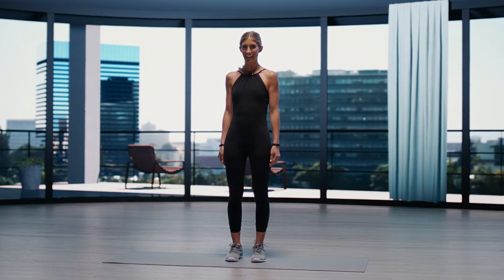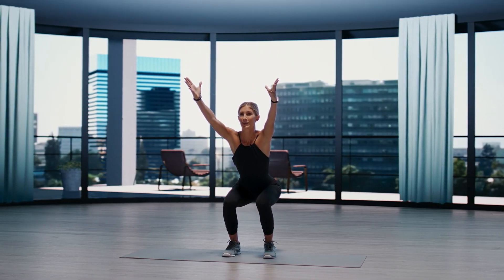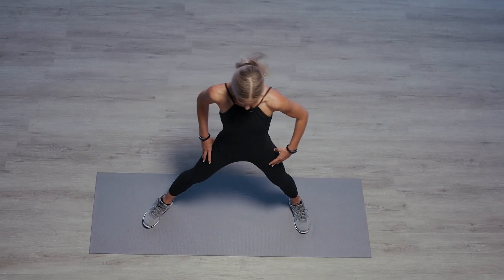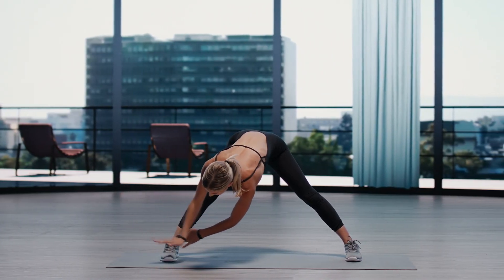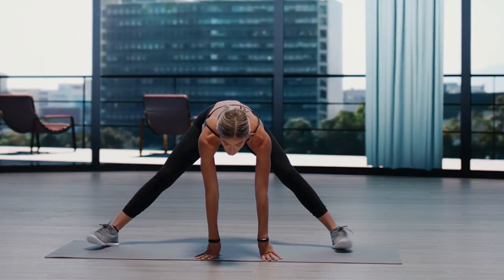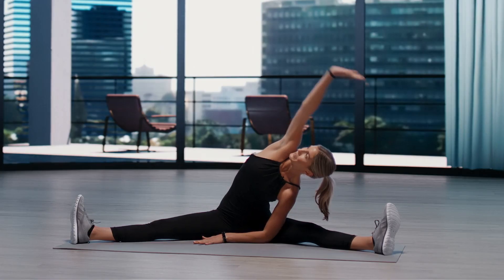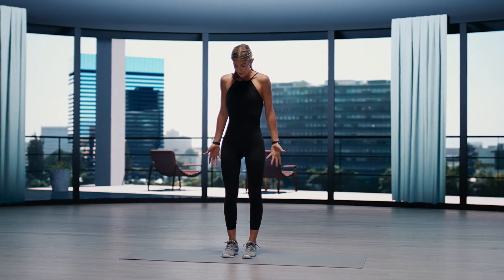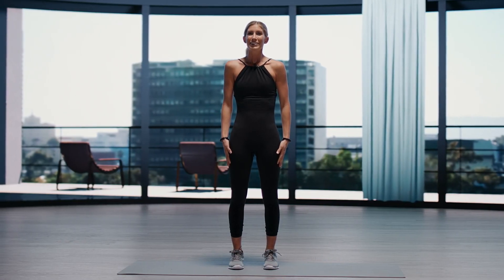Niki Body Beautiful Workout 02 Chair Challenge